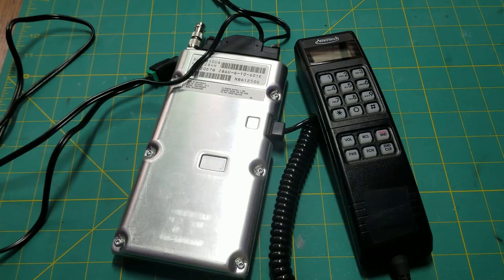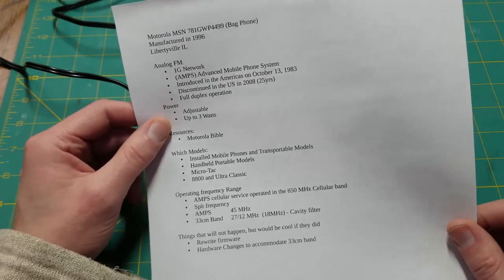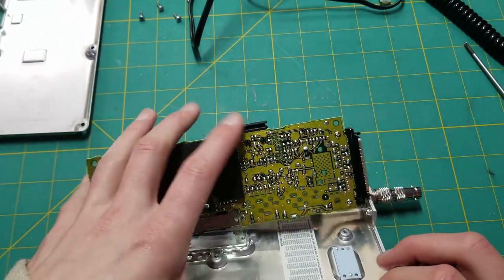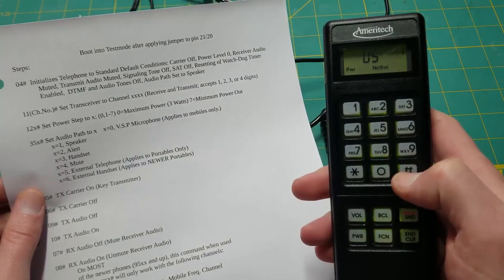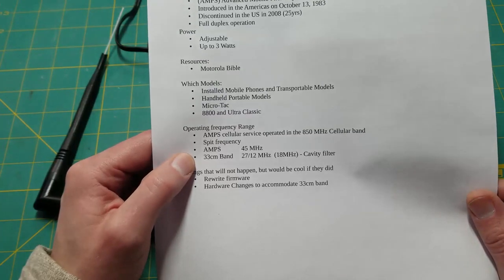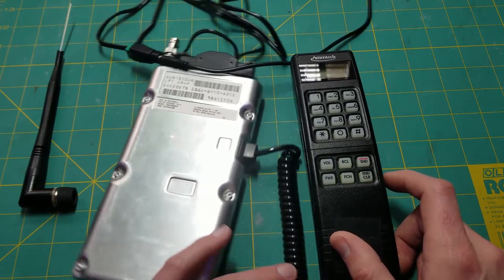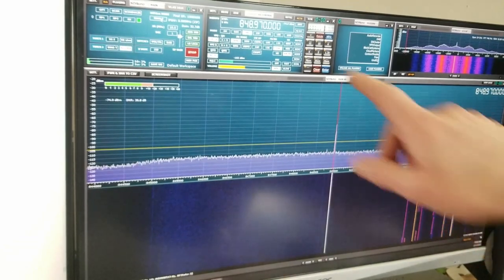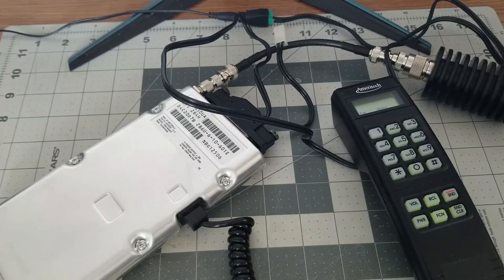Motorola Cellular Bag Phone with 33cm Amateur Radio Band Aspirations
Here we'll take a closer look at an old Motorola bag phone and its operation under test mode.